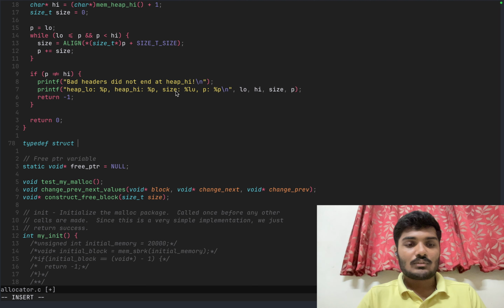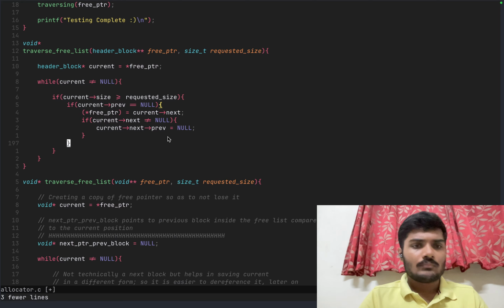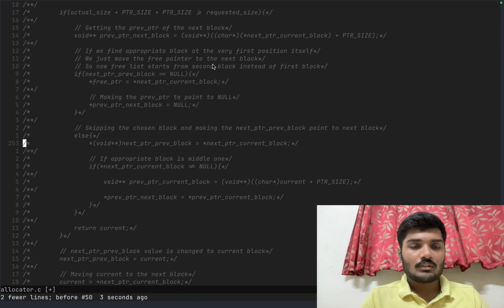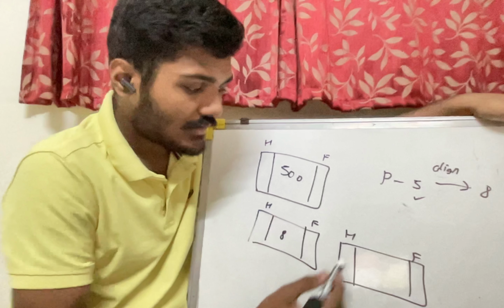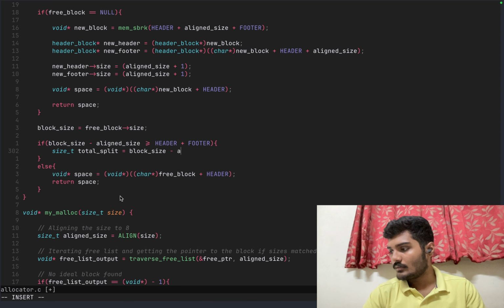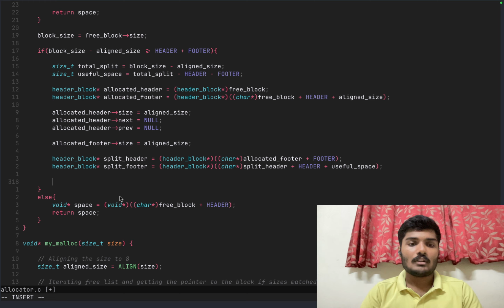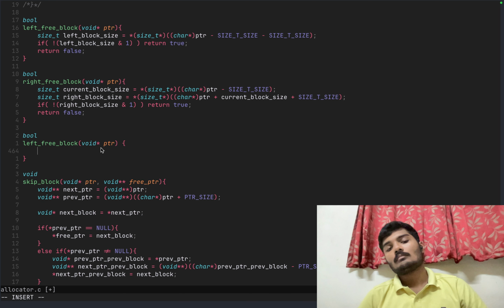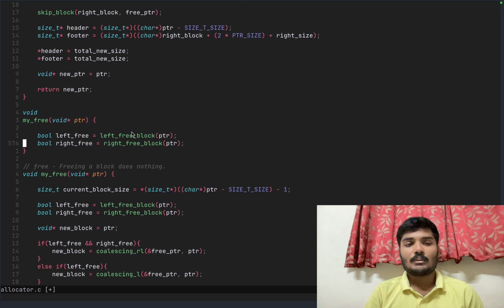Noob making a memory allocator (22/n)